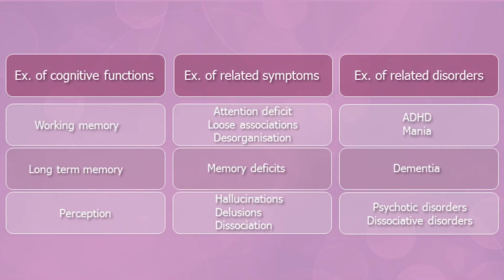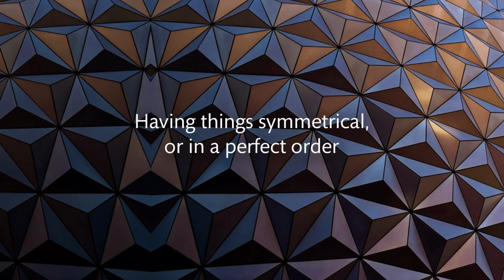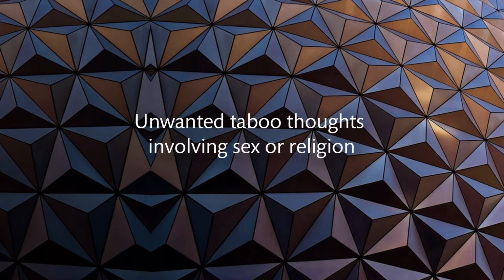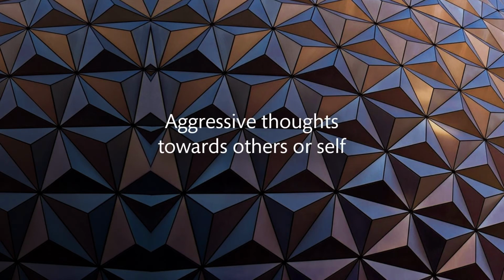2.4 Disorders with Impaired Cognition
This video is part of the second section in the edX course from "Brain to Symptom – introduction to neuroscientific psychiatry" by psychiatrist and course director Christoffer Rahm, and Karolina Sörman, Head of unit Continuing Education Center for Psychiatry Research, researcher in clinical neuroscience at Karolinska Institutet and assistant course director.

In this video you will learn about cognitive psychopathology; how impaired cognitive functioning relates to psychiatric symptoms and disorders.

If you liked this video, follow the link to sign up for the full self-paced course on edX for reading material, quizzes and more.

Credits:
Thomas Nixon
the Educational Technologists (Karolinska Institutet)